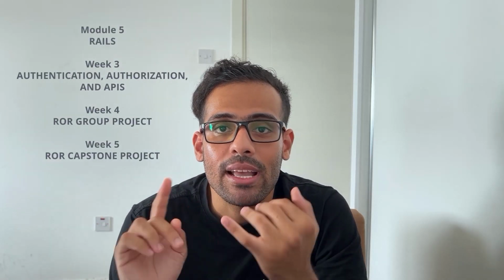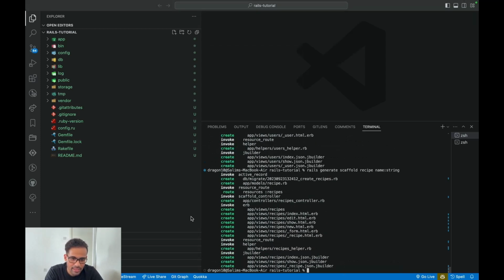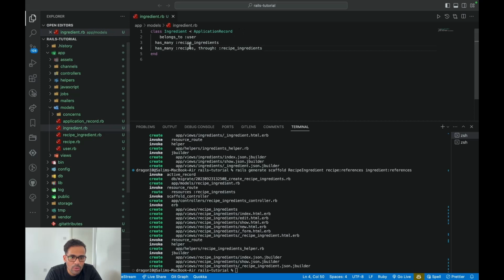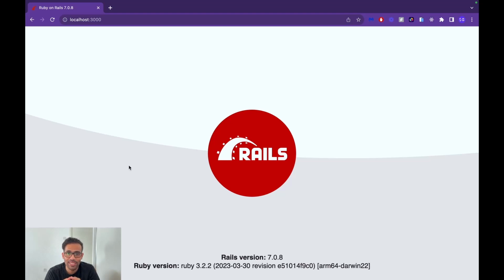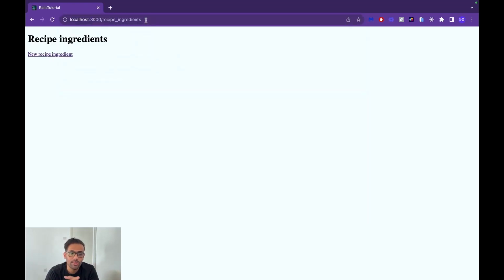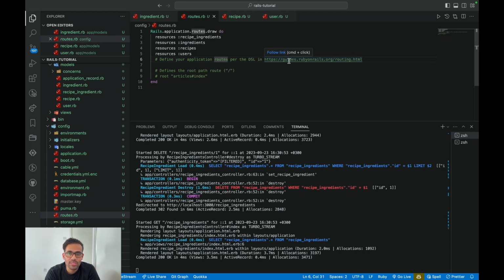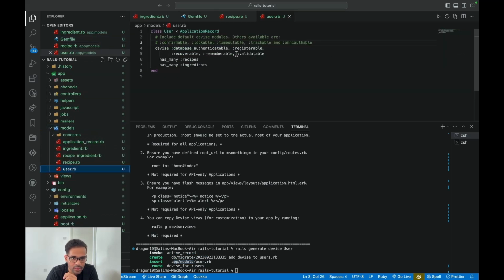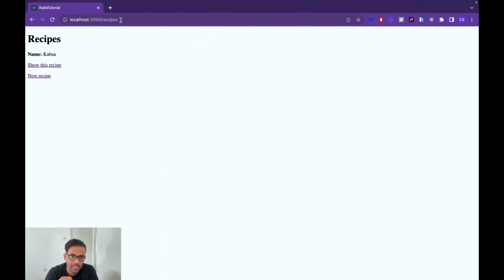My journey at Microverse | Weeks 23-25 (Rails tutorial - fastest way to make your project)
Timestamps ⬇️
00:00 Intro
01:00 Rails tutorial
13:35 Conclusion

* Commands used:

- [ ] Rails new project

rails new . -d postgresql -T

- [ ] create entities scaffold

rails generate scaffold user username:string

rails generate scaffold recipe name:string

rails generate scaffold ingredient name:string

- [ ] create the joint table:

rails generate scaffold RecipeIngredient recipe:references ingredient:references

- [ ] add associations to models:

Ingredient Model

  belongs_to :user
  has_many :recipe_ingredients
  has_many :recipes, through: :recipe_ingredients

Recipe Model

  belongs_to :user
  has_many :recipe_ingredients
  has_many :ingredients, through: :recipe_ingredients

User

has_many :recipes
    has_many :ingredients

- [ ] Add devise

add gem 'devise' to your gem file

bundle install

rails generate devise:install

rails generate devise User

rails generate devise:views

rails db:migrate

- [ ] Add this line to the controller to be conditioned by devise

before_action :authenticate_user!